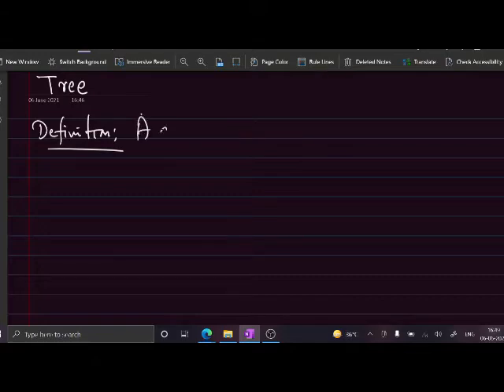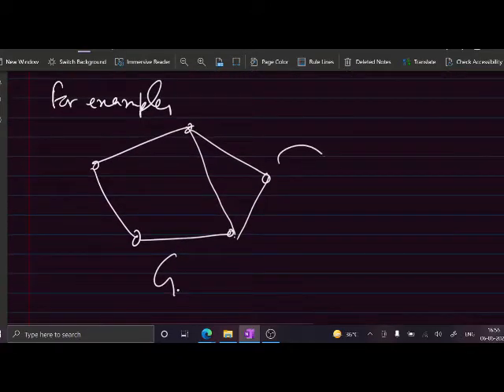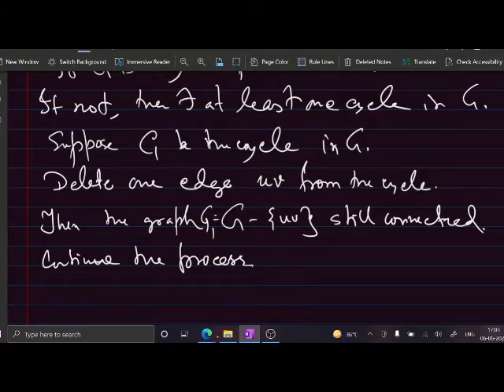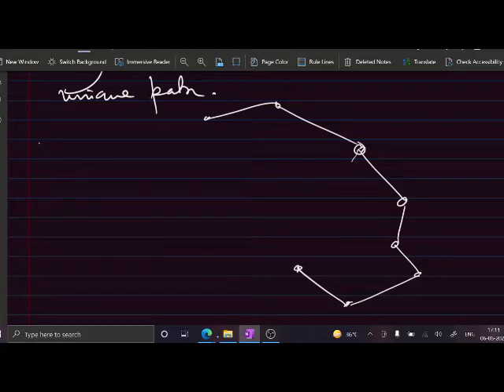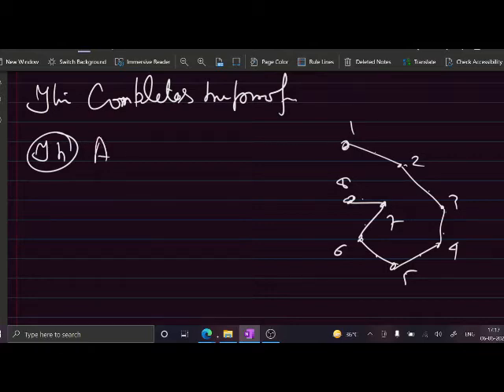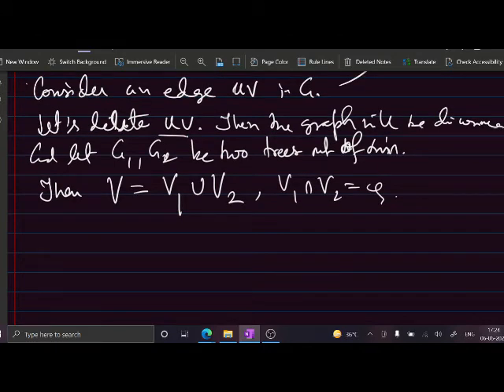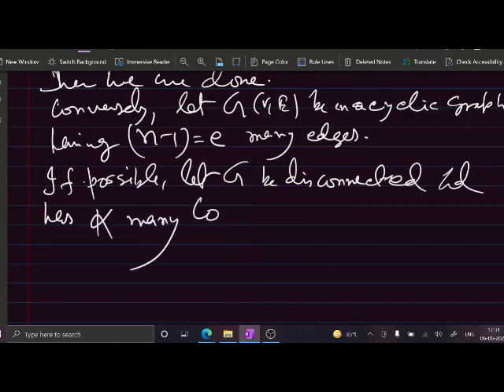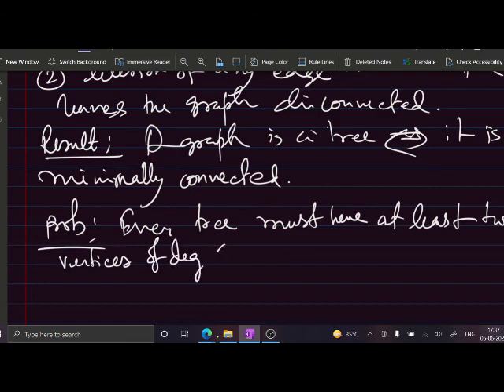GRAPH THEORY || LEC 3